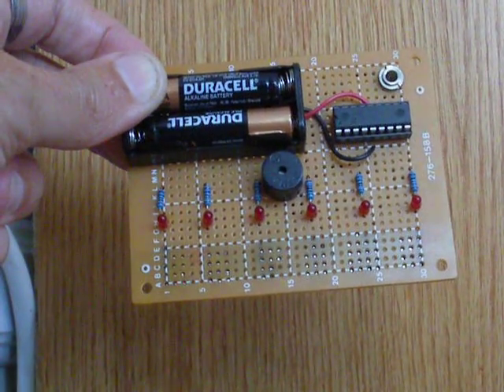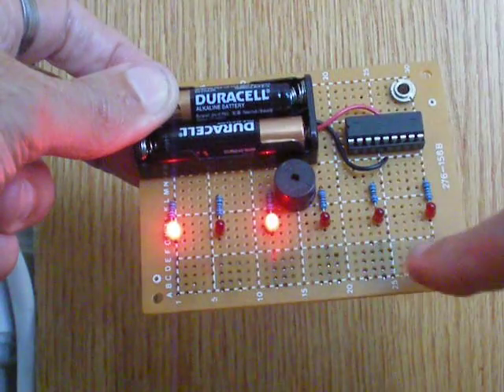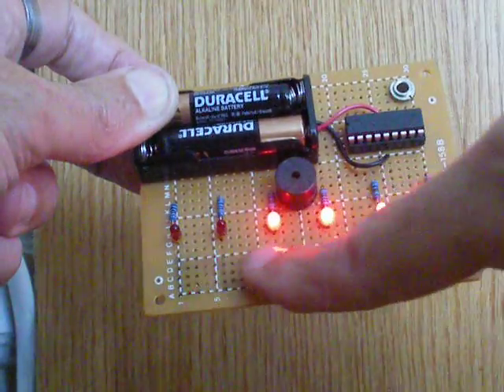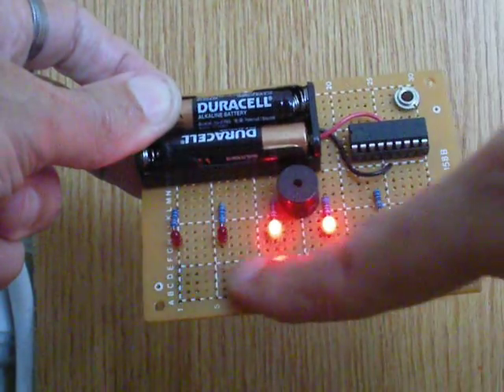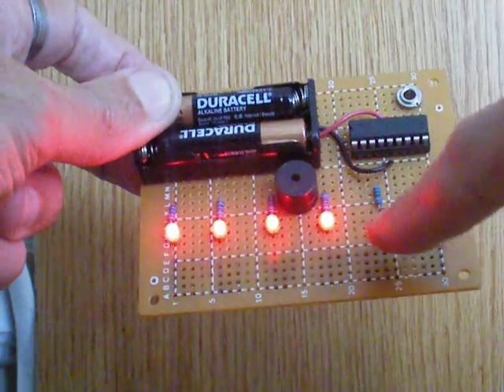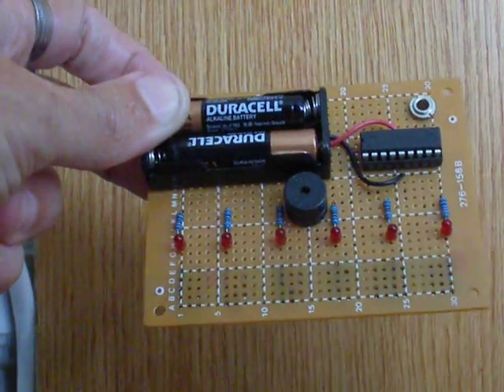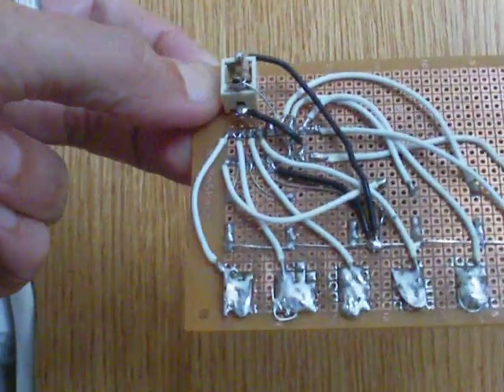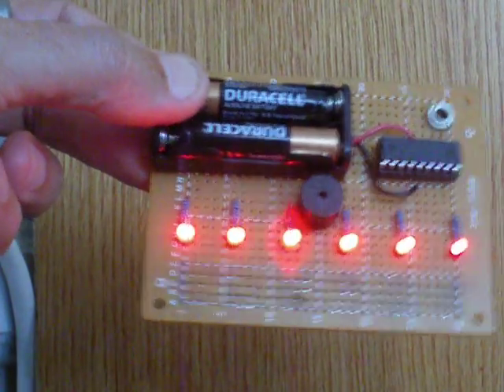PicAxe 18M2 Touch Sensor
My first experiment using a PicAxe 18M2 microcontroller with six touch sensor inputs. Each sensor toggles its corresponding LED output. Very simple to build, program, and use. New generation uC costs ~$5 and has many innovative features and operates at 3 volts here.

Rev-Ed sells a demo board like this using 4 touchpads & LEDs